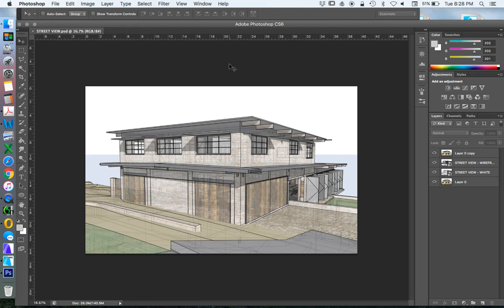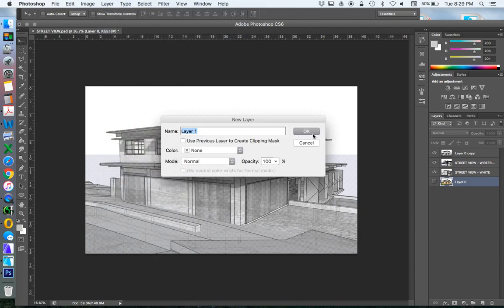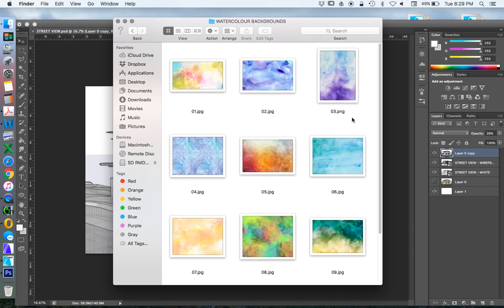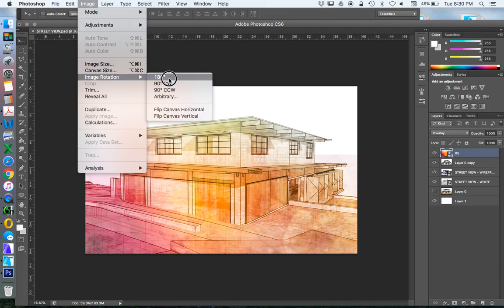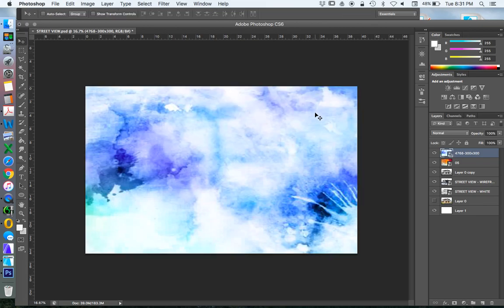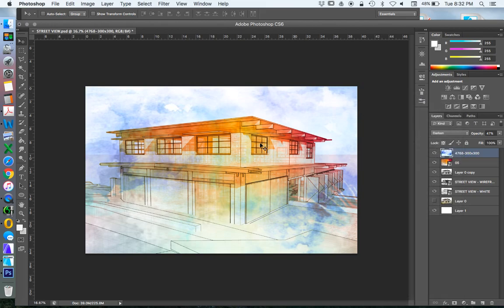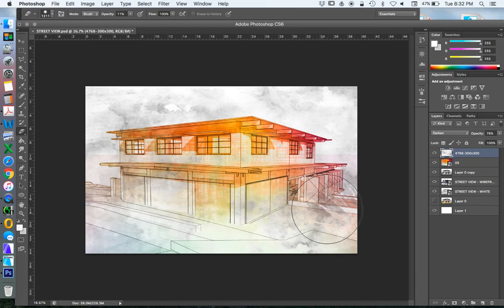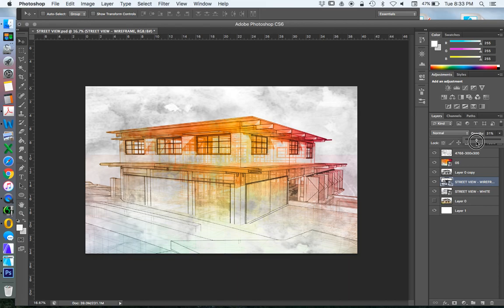ArchiCAD to Photoshop - watercolour overlay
How to create an artistic visualization in Photoshop from ArchiCAD - Part 3